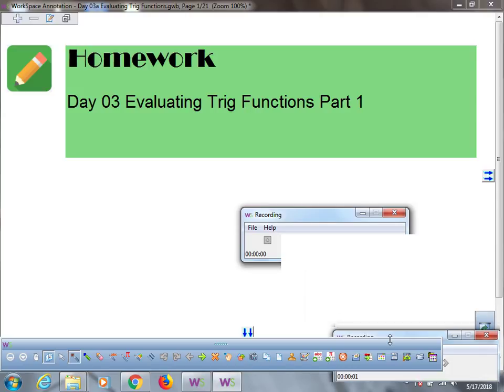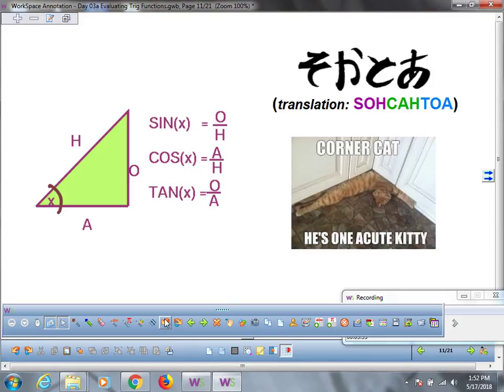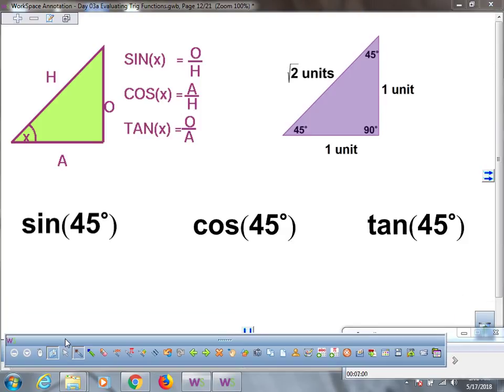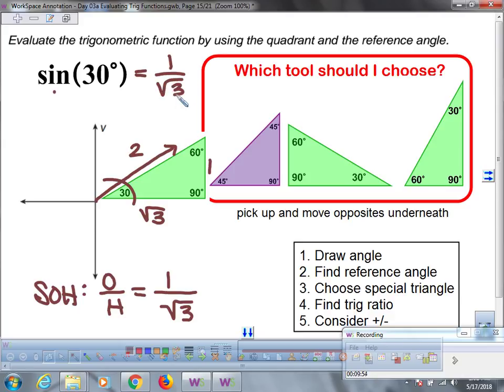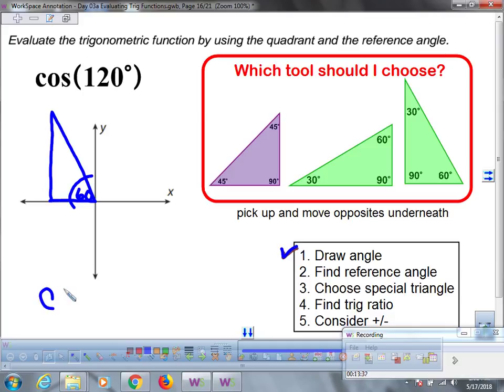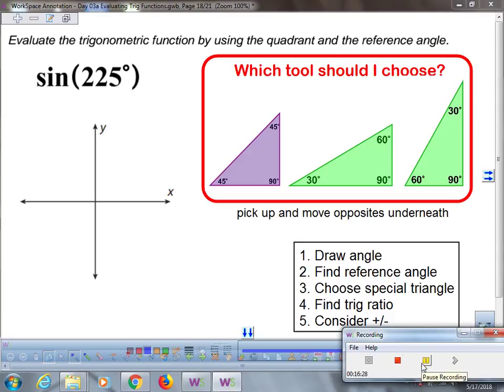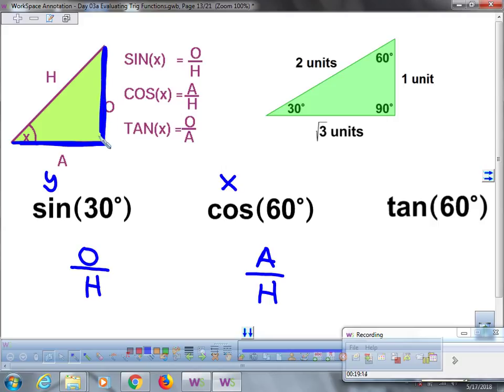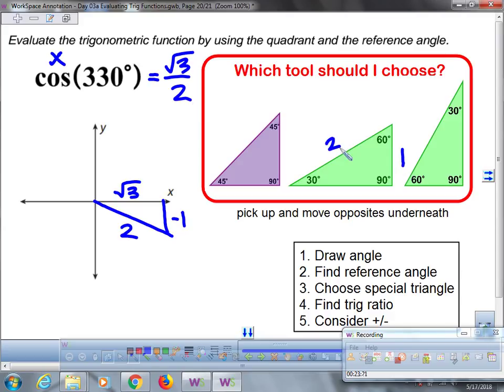Evaluating Trig Functions Part 2